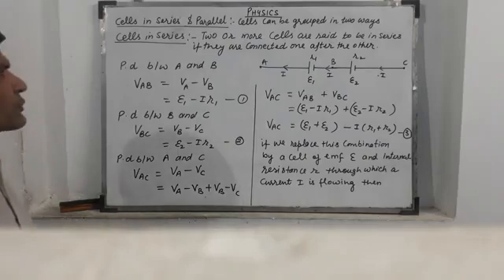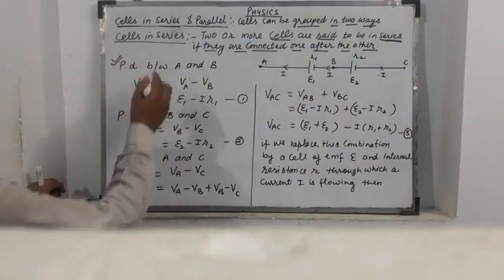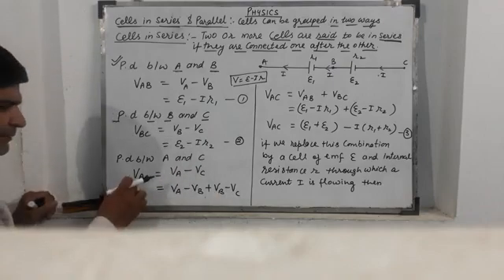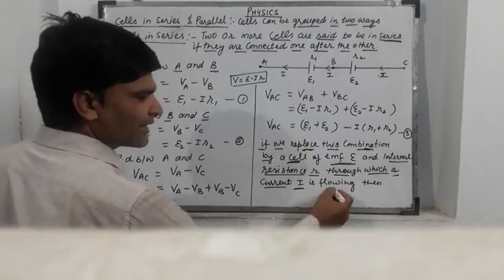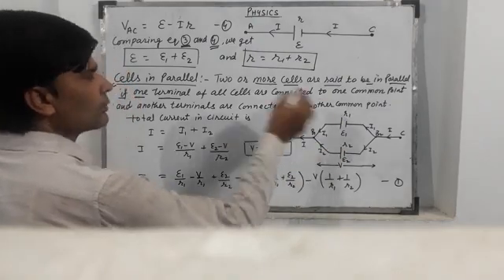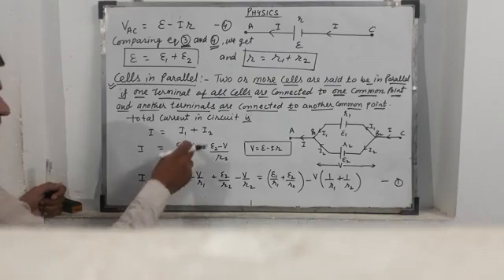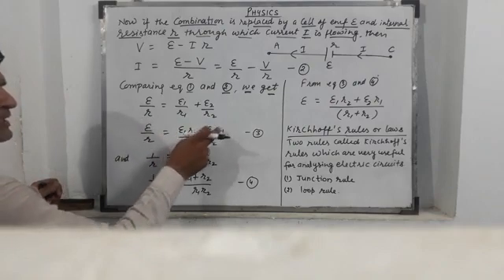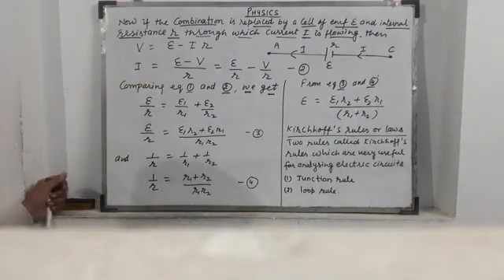Cells in series and parallel